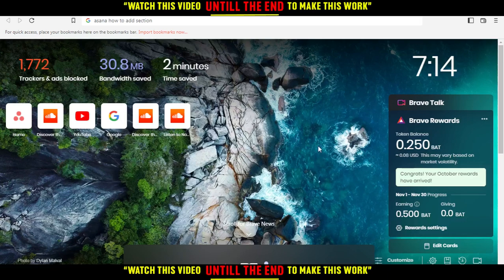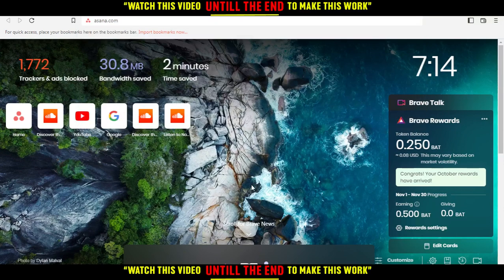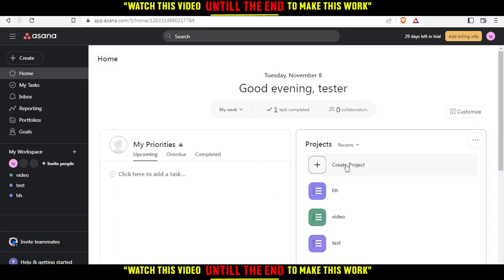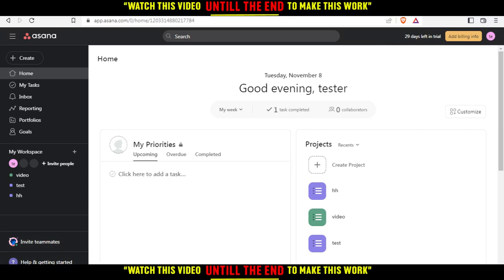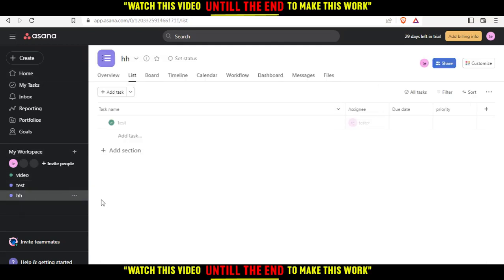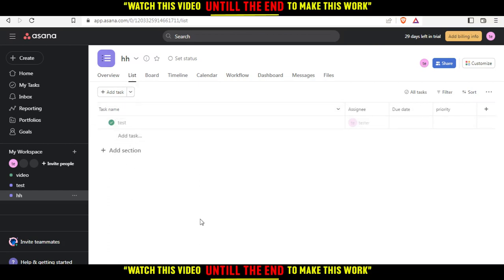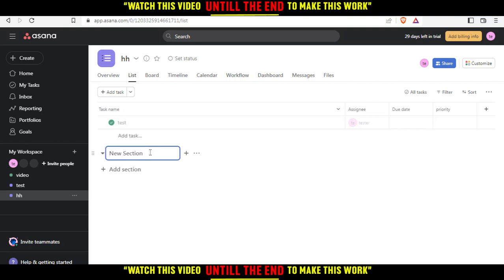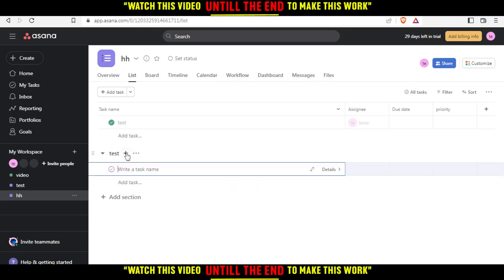How To Add Section In Asana Tutorial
Today I show how to add section in asana tutorial,asana tutorial,how to asana,add section in asana